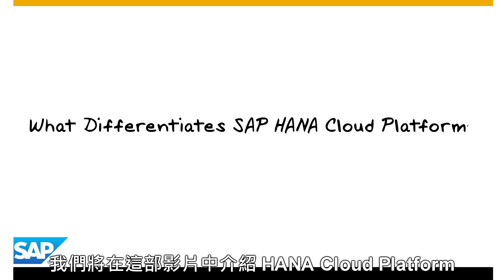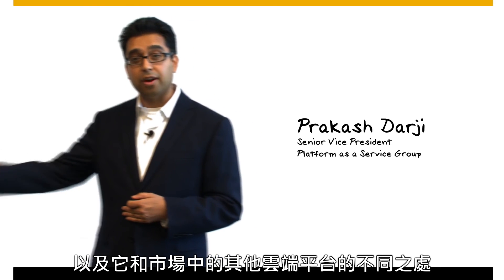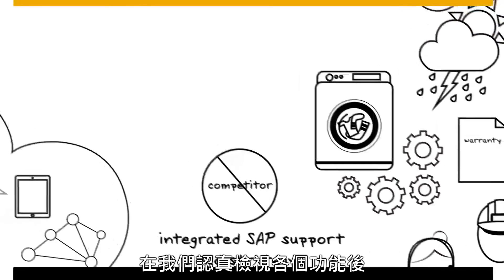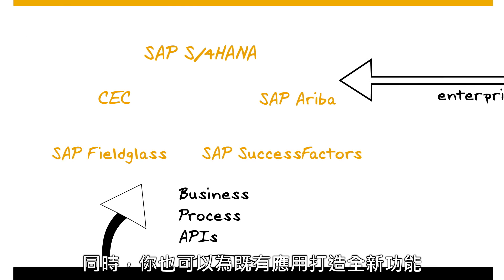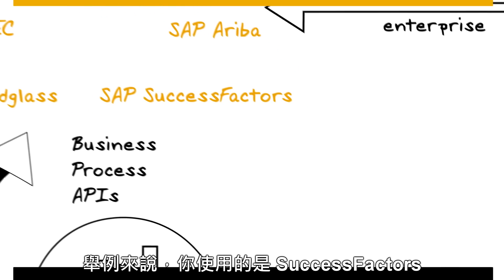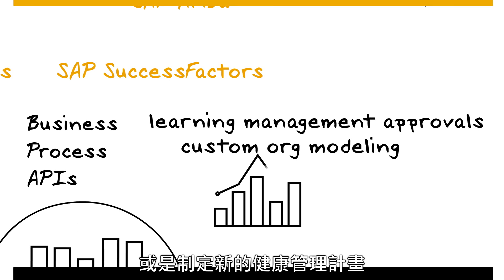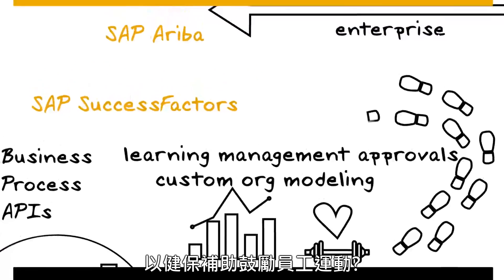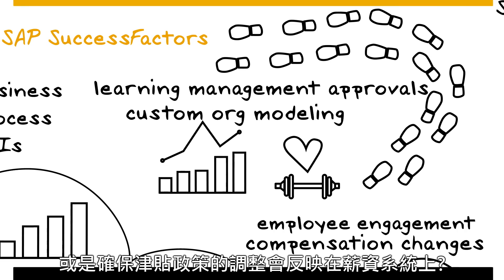雲端平台百百種 為何你該選擇 SAP? | SAP Cloud Platform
SAP Cloud Platform（SAP 雲端平台）是一款開放式的平台即服務產品，不只提供獨一無二的記憶體式資料庫和應用服務。藉由該平台，你能夠快速輕鬆地開發、擴展和整合現代化的行動應用，進而滿足企業當前的業務需求。

歡迎您直接與我們聯繫：
SAP Cloud Platform 是我們的企業平台即服務 (PaaS)，可提供全方位的應用程式開發功能，幫助您更快地擴展、整合及創造創新的應用程式 – 而且您無須維護基礎架構。使用適用於行動、大數據、機器學習、物聯網等的服務，提供安全的企業級應用程式，以便在幾週而非幾年內，整合、優化 IT 架構、打造敏捷企業、加速數位轉型。